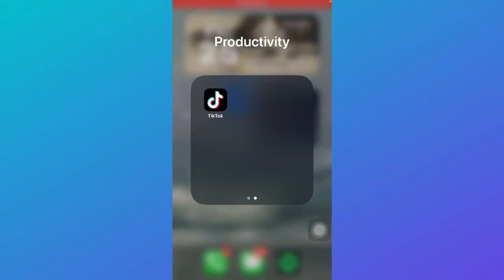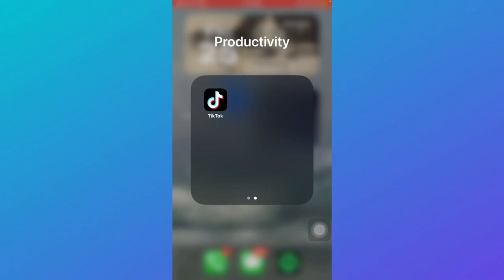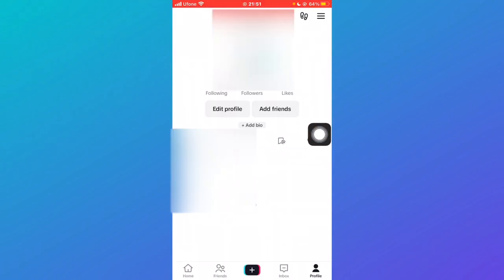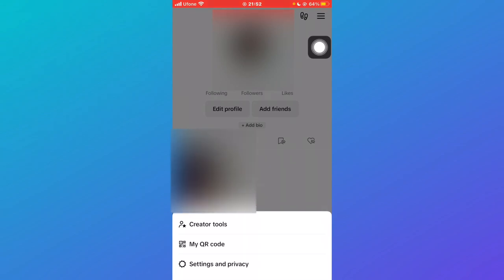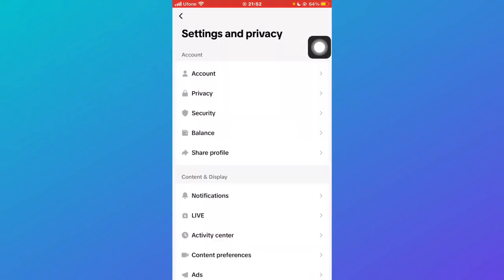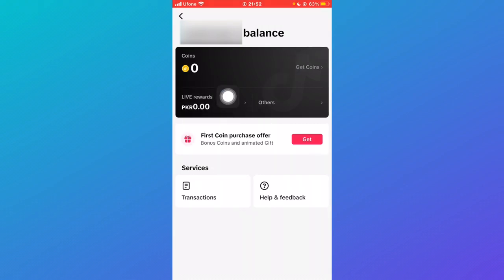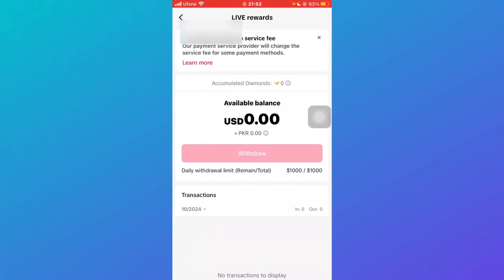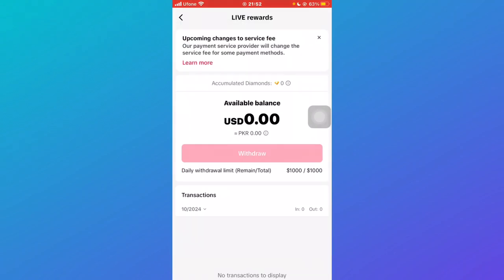How To Convert Tiktok Paylater To Cash (2025)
In this video I'll show you how to convert tiktok paylater to cash. The method is very simple and clearly described in the video. Follow all of the steps & convert your tiktok paylater to cash